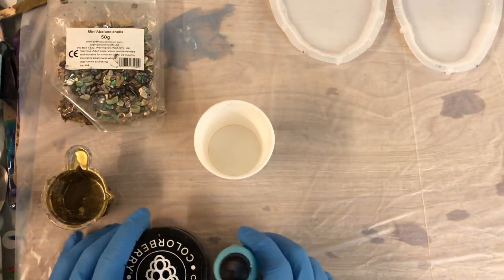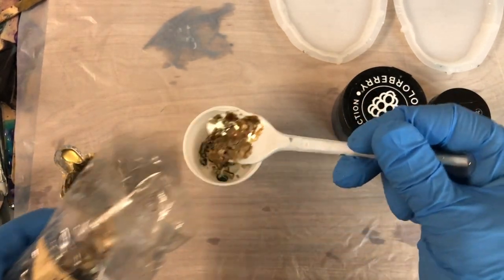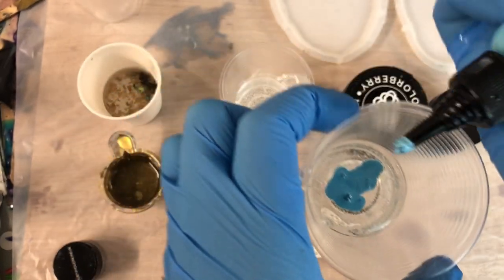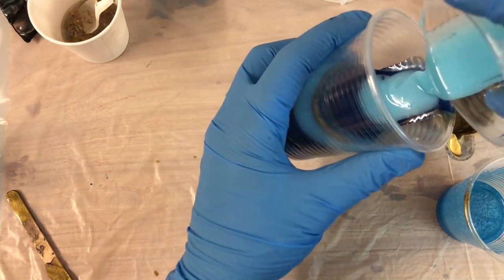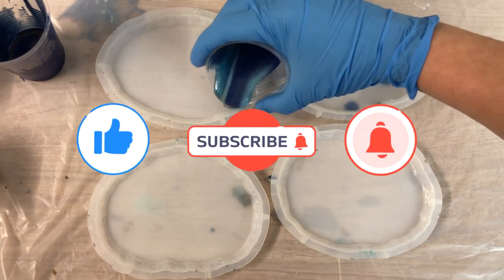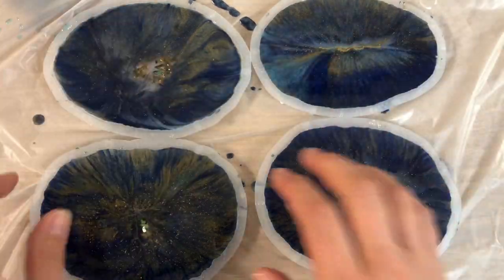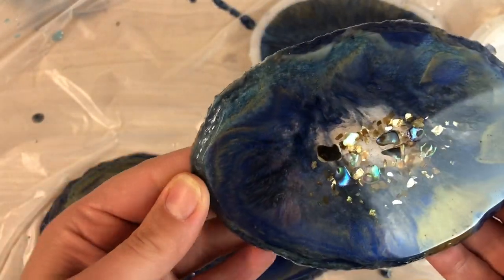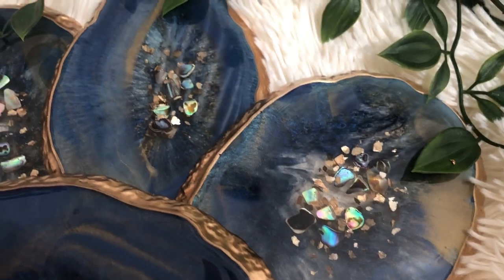Geode resin coasters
Hello,

In todays video I am making  agate geode looking coasters. I am playing with a new technique "dirty cup" . It is a fun way.

Ebay
Molds from seller